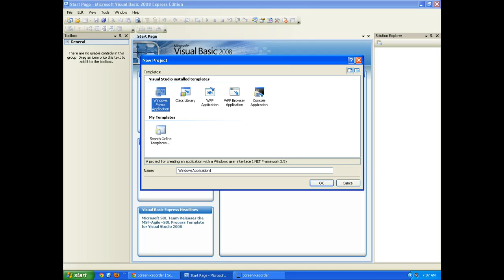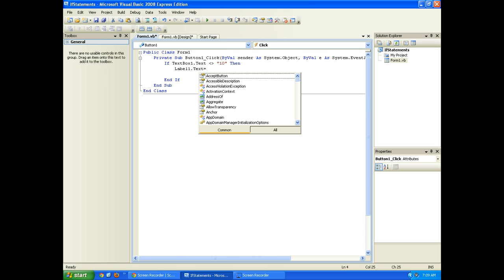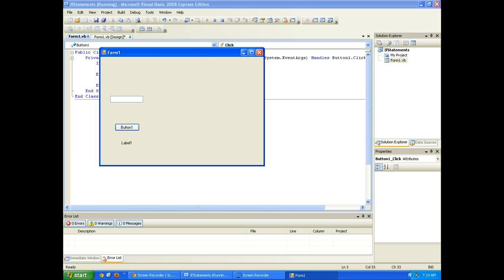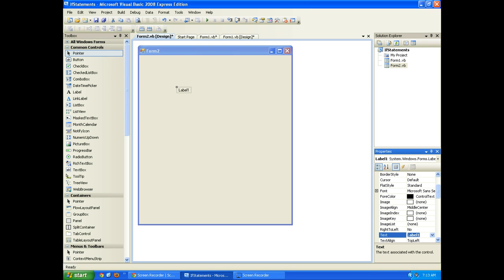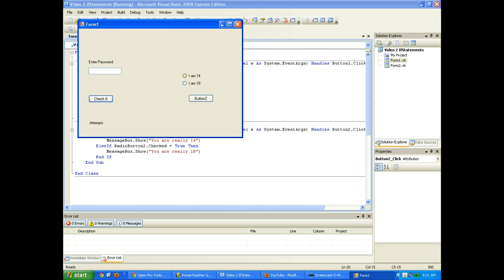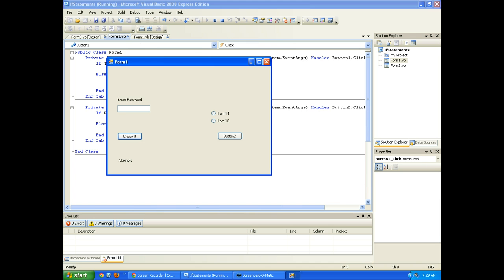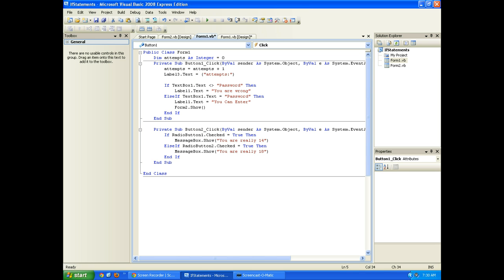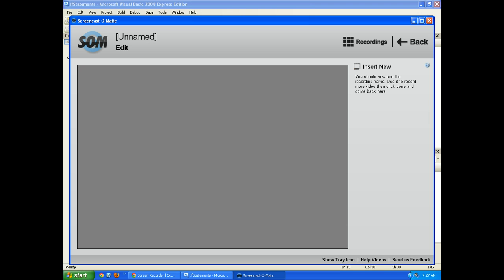Visual Basic 2008/2010 Tutorial 2 - If Statements and more.